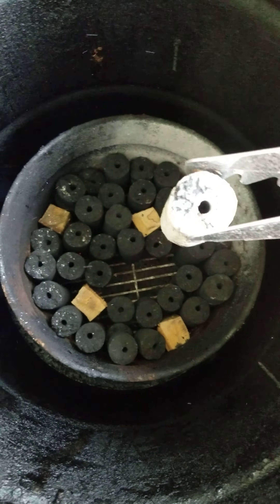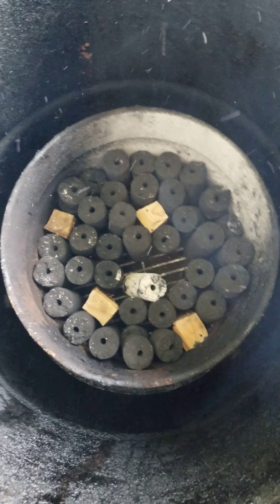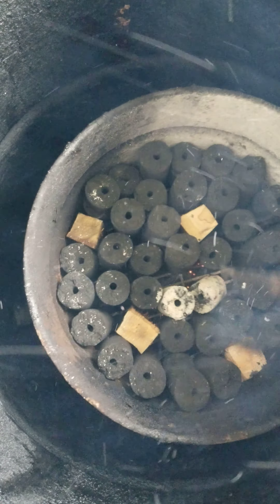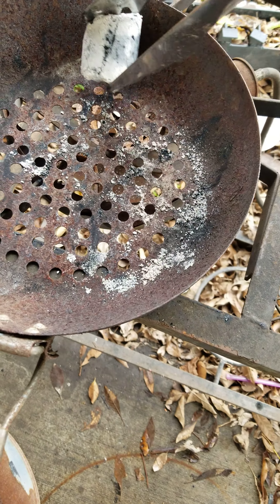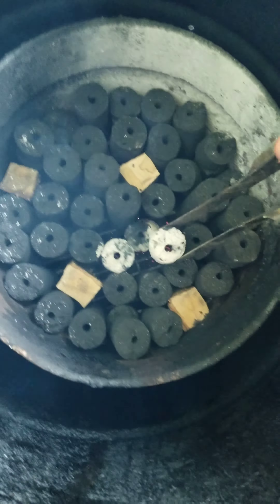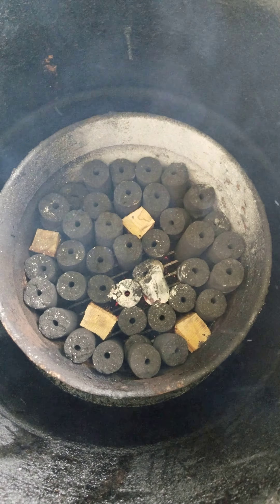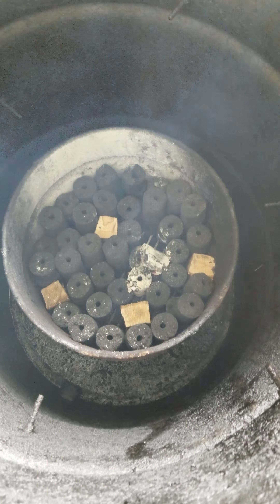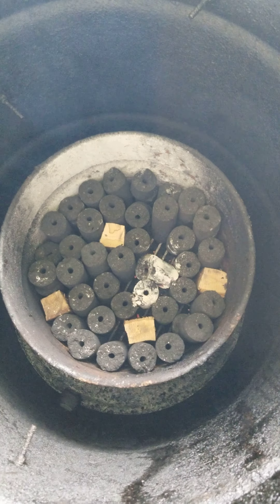Lighthing a drum smoker with B&B Char-logs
Short video showing how I like to light my drum smoker with B&B Charlogs. The goal is to create a small fire that will allow for a long and slow burn.